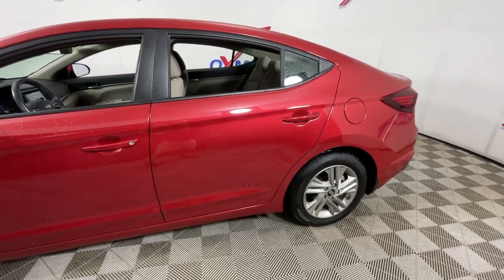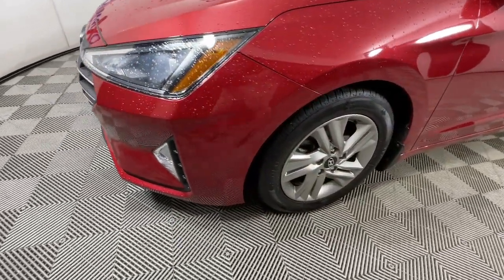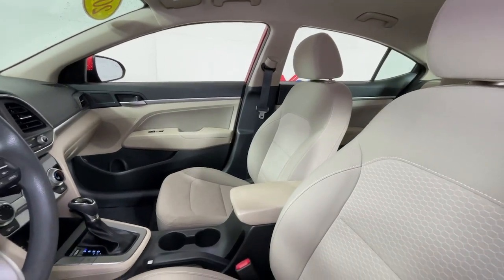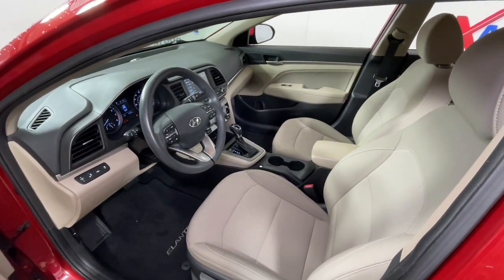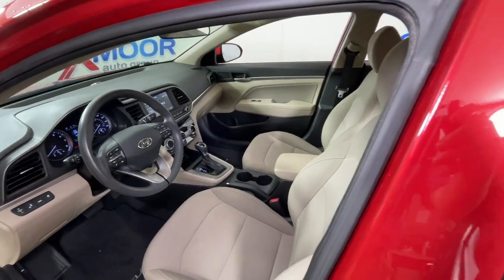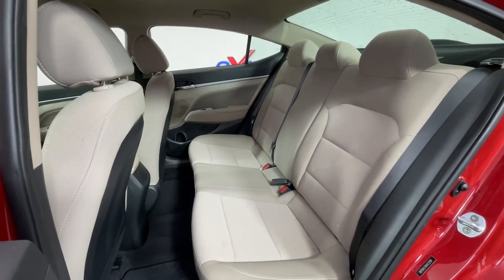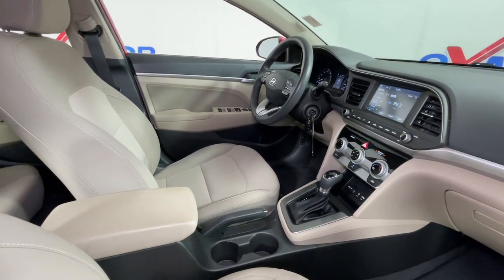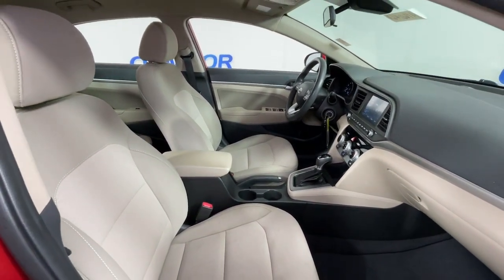2019 Hyundai Elantra at Oxmoor Hyundai Louisville & Lexington, KY H16046A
Scarlet Red Used 2019 Hyundai Elantra SEL available in Louisville, Kentucky at Oxmoor Hyundai. Servicing the Lexington, Elizabethtown, KY, New Albany, IN, Jeffersonville, IN area.

Oxmoor Hyundai
8107 Shelbyville Rd

Certified. Hyundai Elantra SEL CARFAX One-Owner. ***THIS VEHICLE IS LOCATED AT OXMOOR HYUNDAI (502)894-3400***, Clean Carfax - 1 Owner, ALLOY WHEELS, REAR BACK UP CAMERA, BLUE TOOTH TECHNOLOGY, LOCAL TRADE!!, STEERING WHEEL MOUNTED RADIO CONTROLS, BLIND SPOT MONITORING. Odometer is 9320 miles below market average! 6-Speed Automatic with Shiftronic 28/37 City/Highway MPG